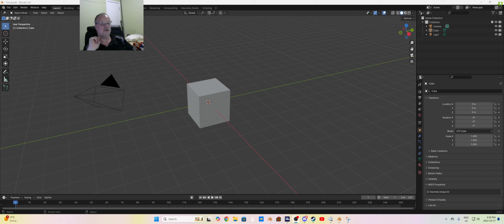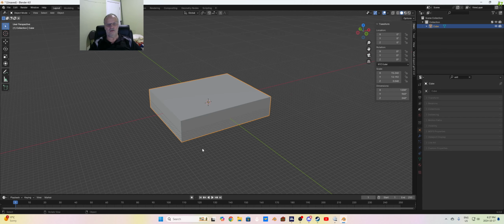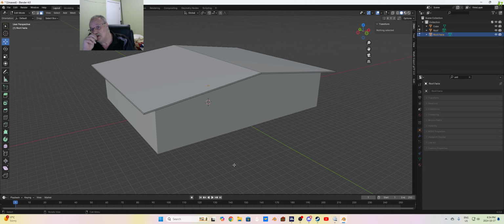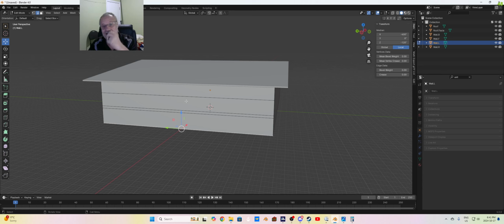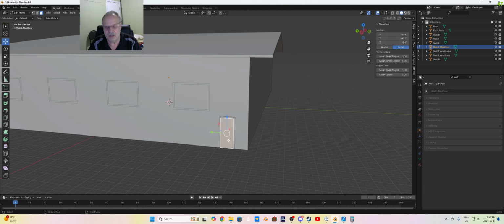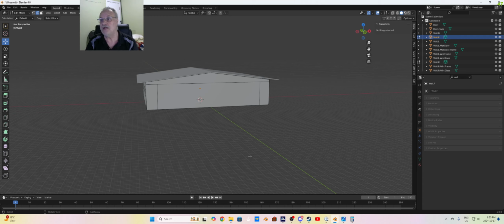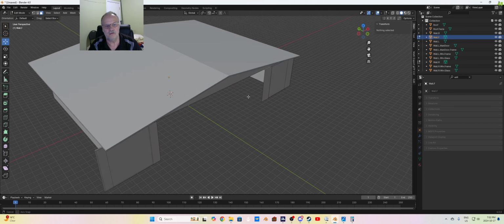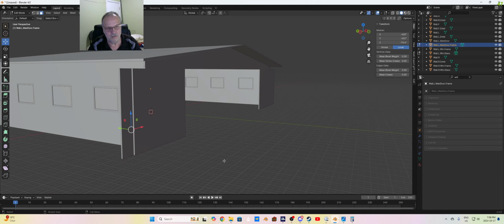Update Video Hangar Part1 Model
Blender modeling From Cube to model